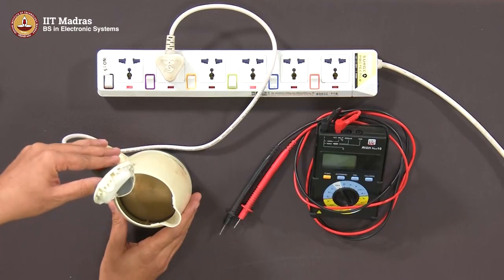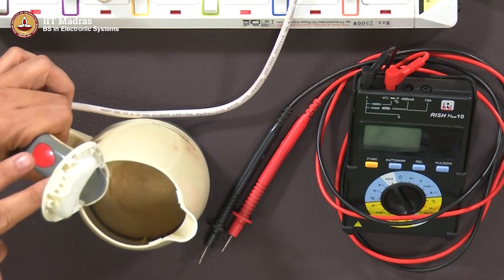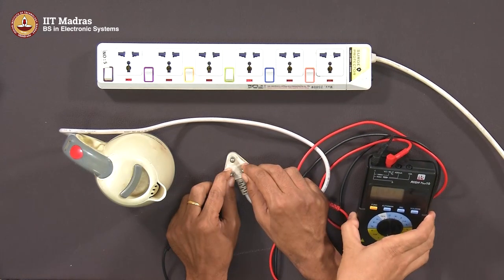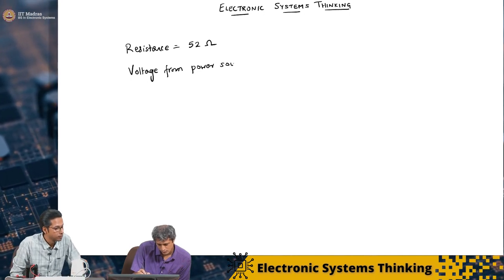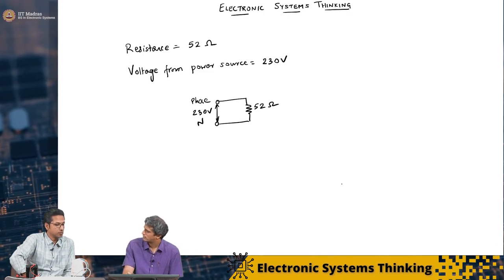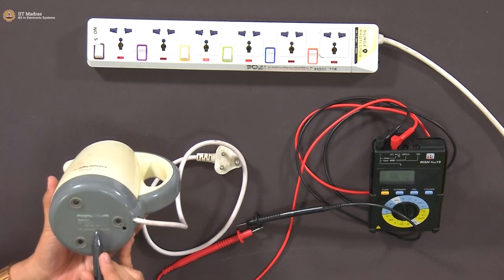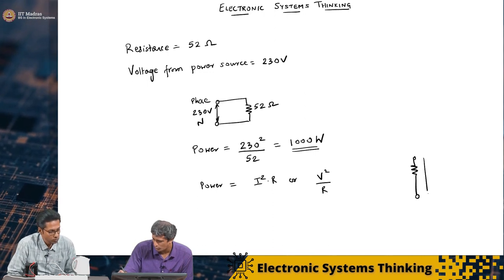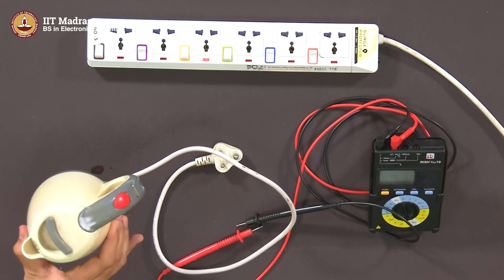W1_L7_The resistor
The resistor

Prof. Boby George
Department of Electrical Engineering
IIT Madras

Prof. Janakiraman Viraraghavan
IIT Madras